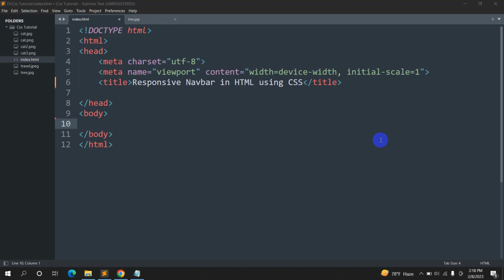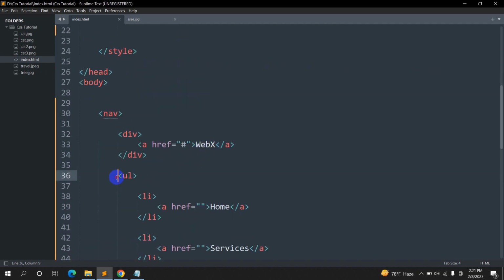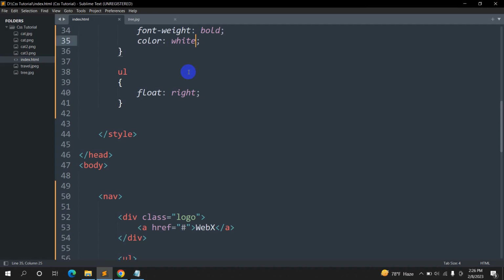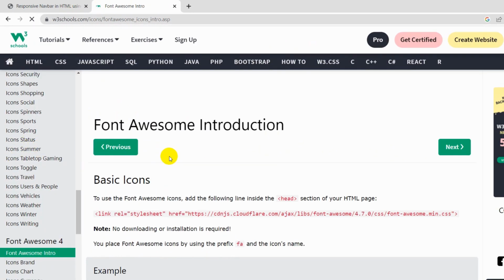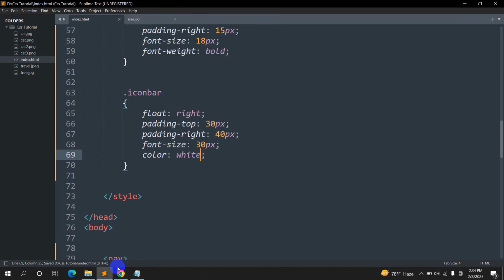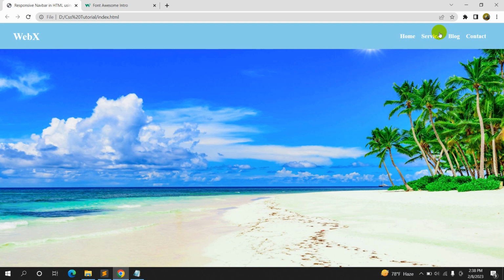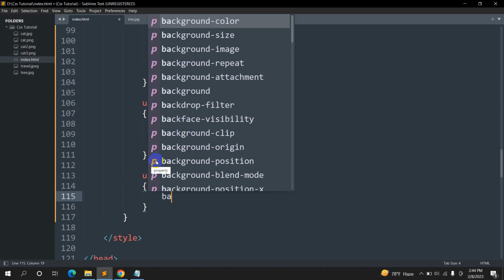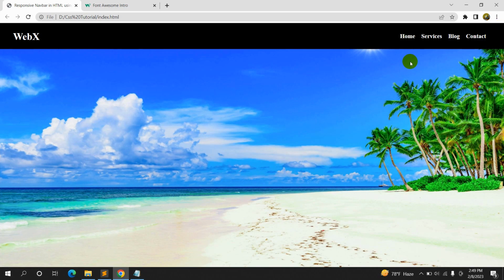How to Make Mobile Responsive Navbar in HTML using CSS Only | Full Explanation